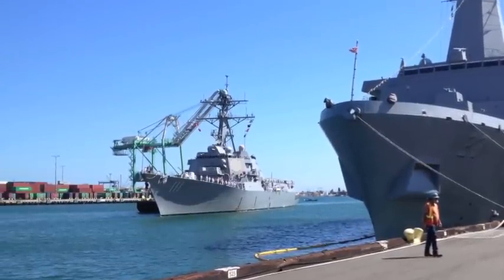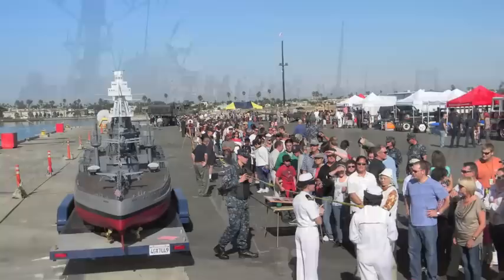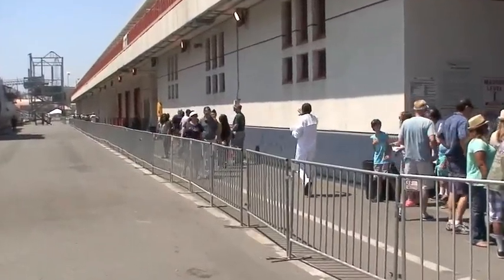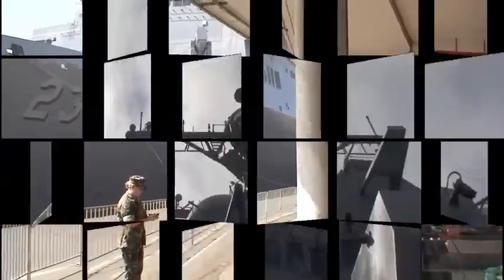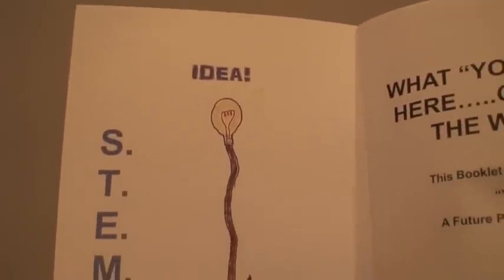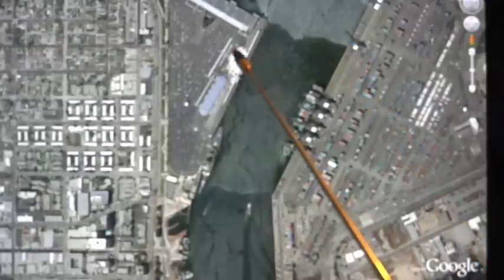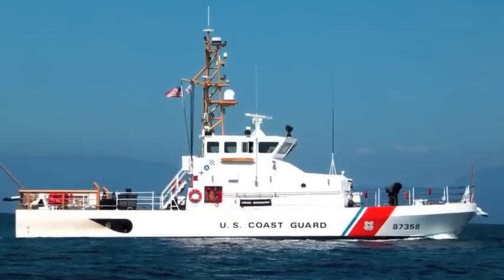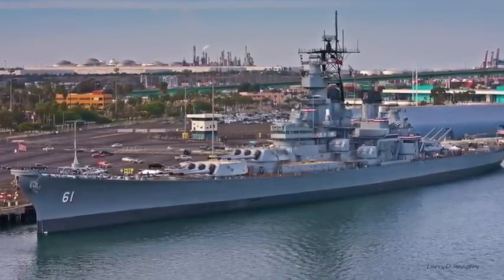STEM Expo PSA